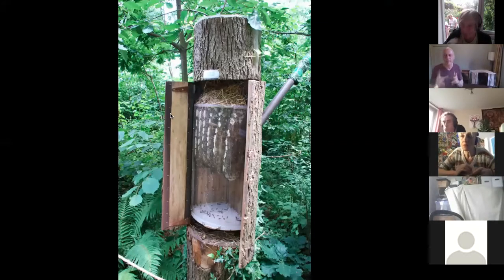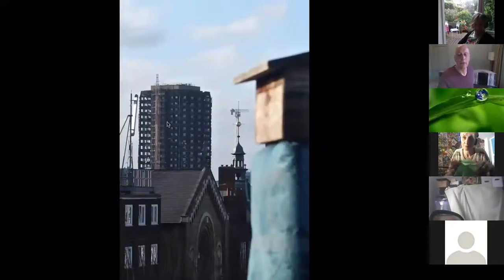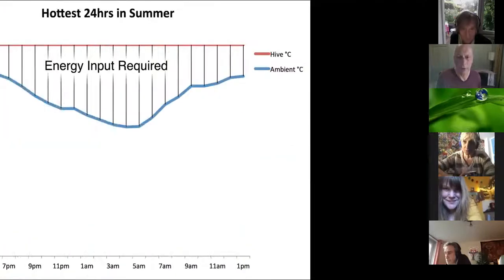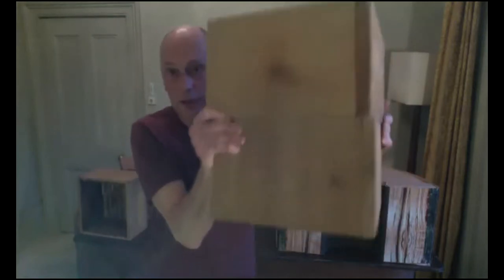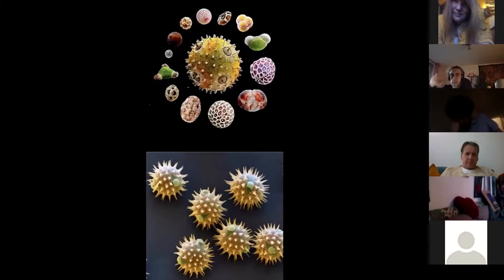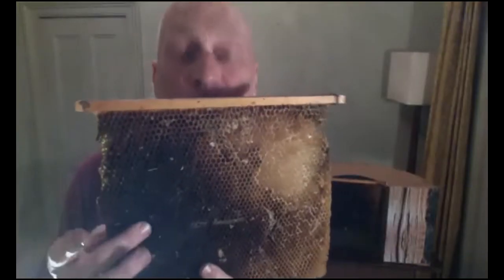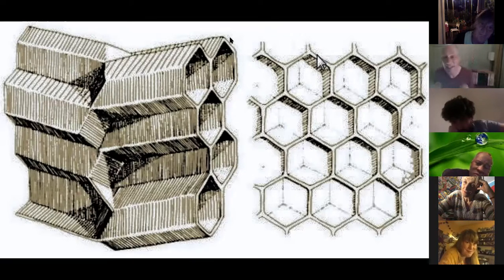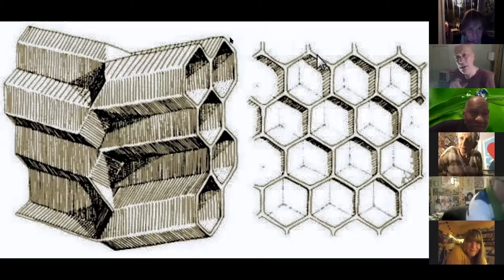The Idle Beekeeper, Bill Anderson on Portobello Radio Zoom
Hive Mindfulness!
Bill Anderson, The Idle Beekeeper, discusses beekeeping on his roof near the Portobello Road with local and international listeners and Zoomers.